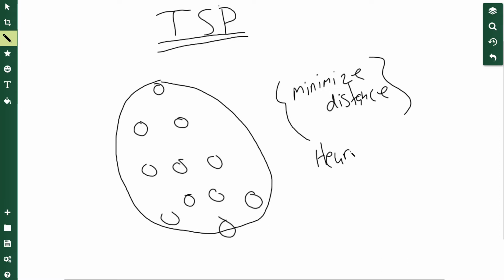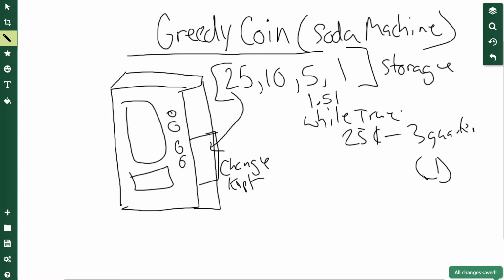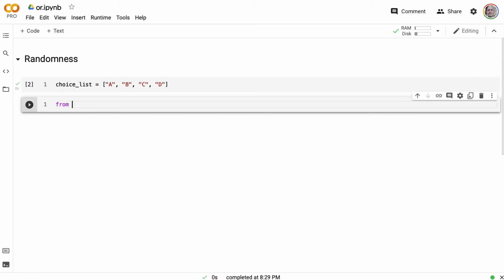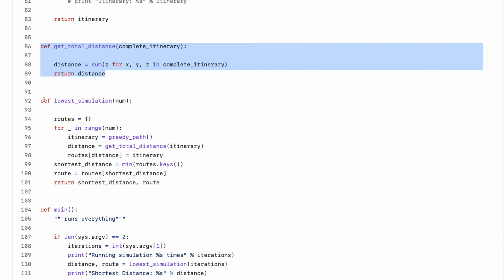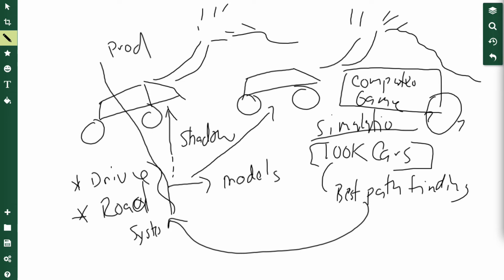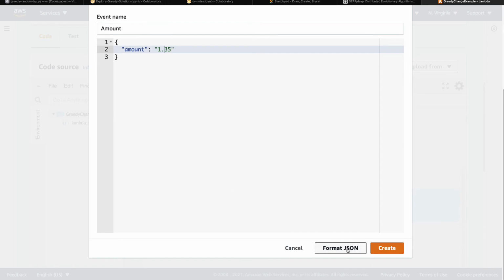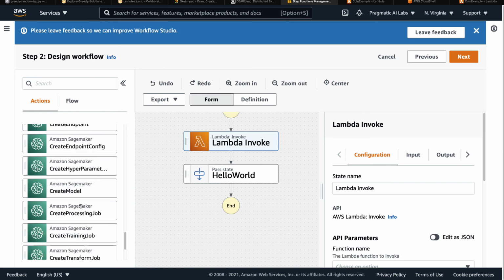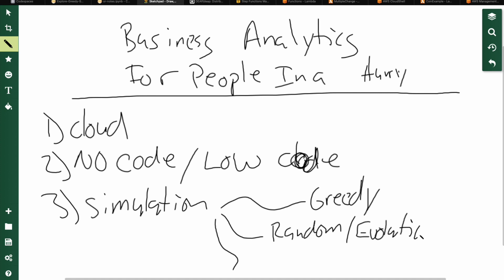Optimization With AWS Step Functions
Learn to build Data Engineering Pipelines with AWS Step Functions If you enjoyed this video, here are additional resources to look at: